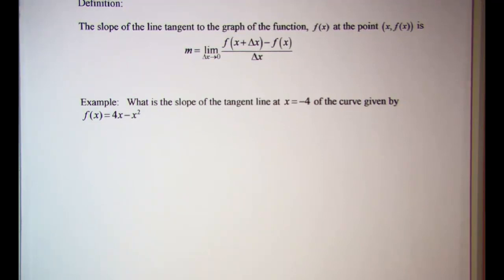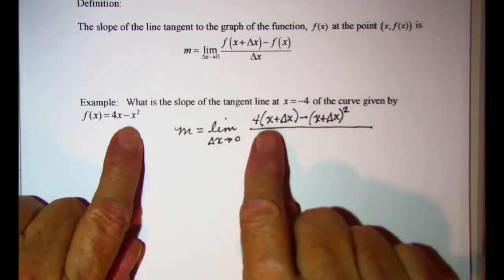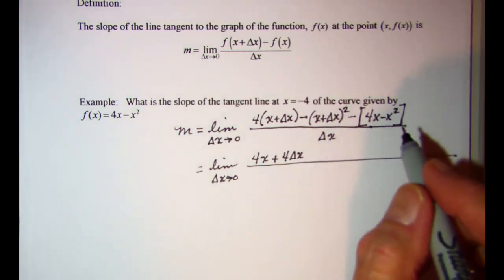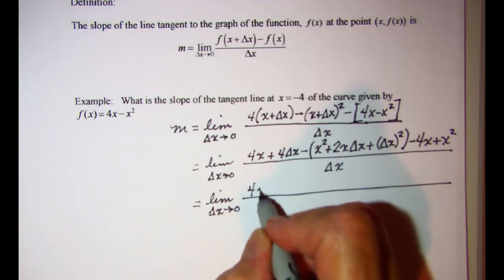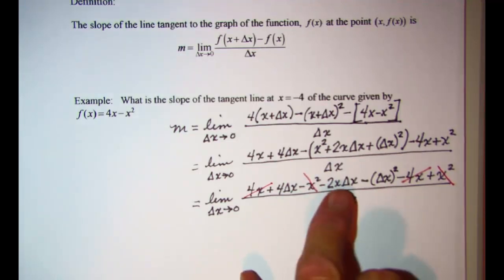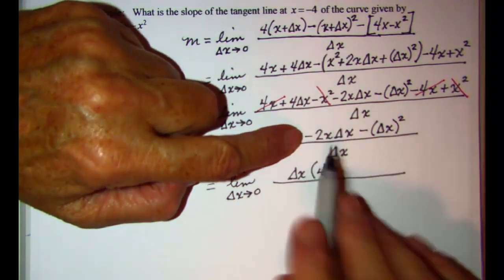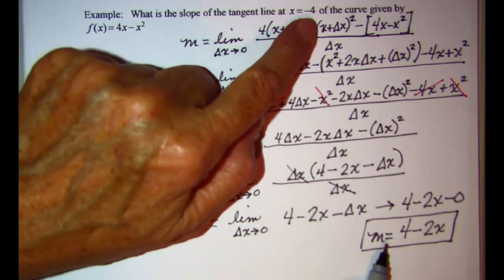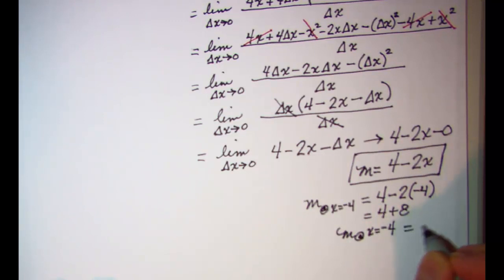Slope of Tangent Line 1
An examplle of finding the slope of a tangent line at a given value of x